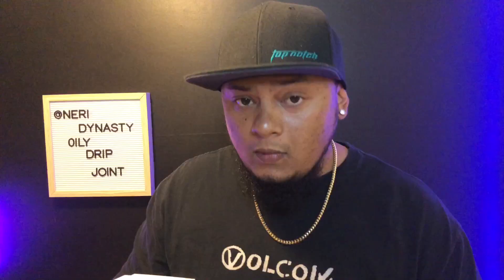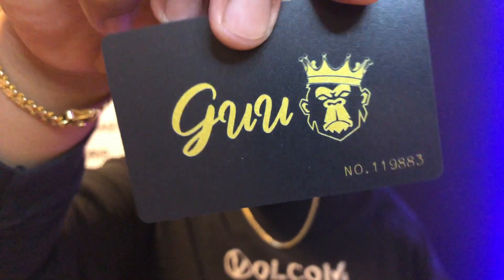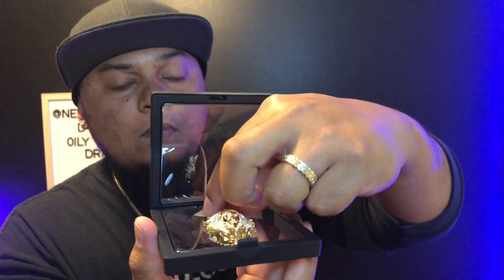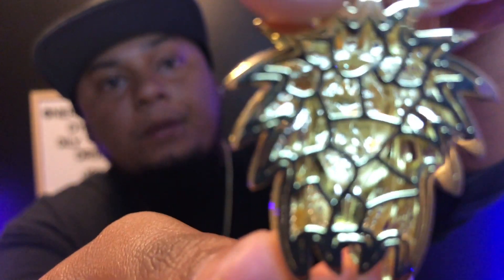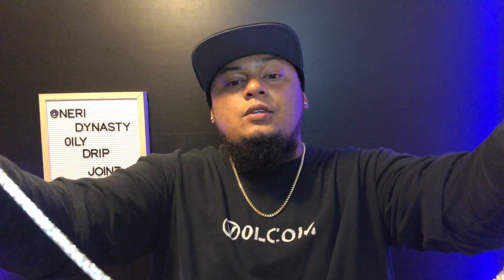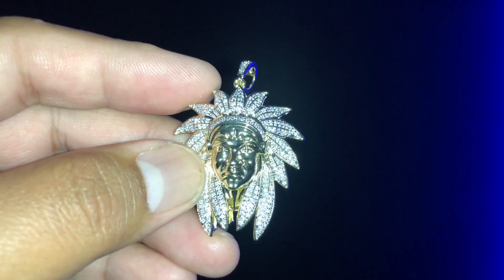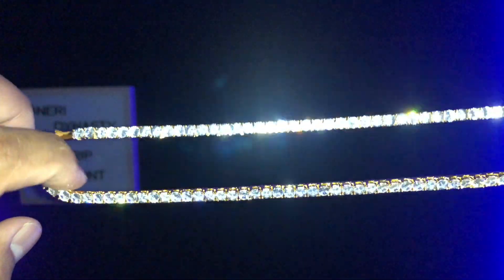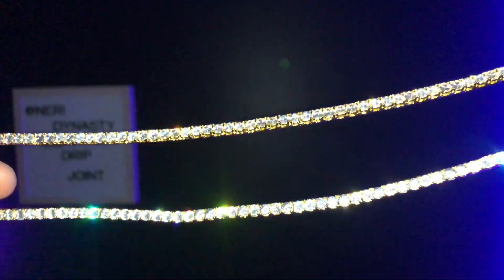The Guu Shop Jewelry | Indian Pendant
Or you can use Code:

GUU-ITDS3R

And if you are in the market for WHEELS and TIRES check this guys 👇👇 don’t forget to right
Or look
“YOTA DYNASTY”
on the box that says “who sent you” 🤙

Sign up on

“ebates”

And get CASHBACK every time you purchase something online 🙌🙌🤙😜